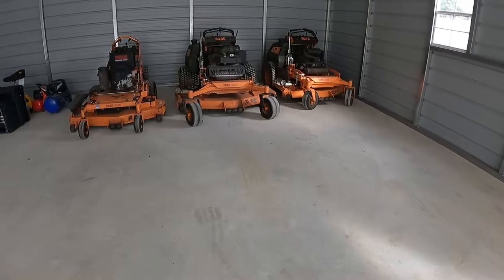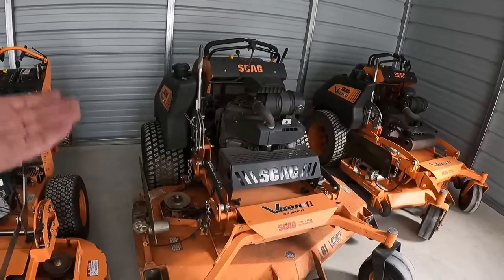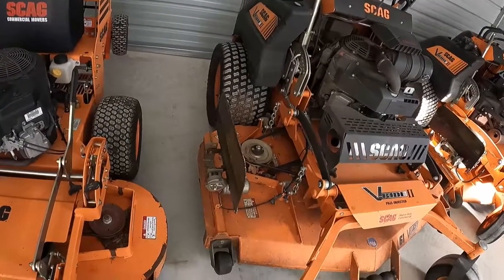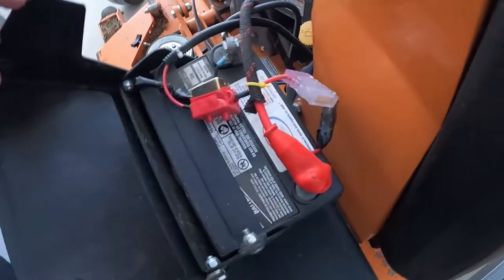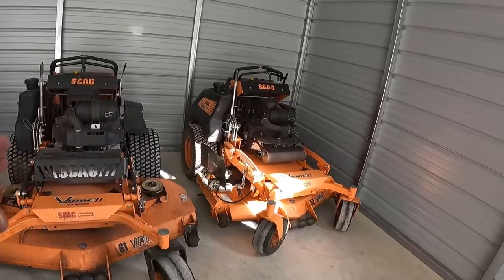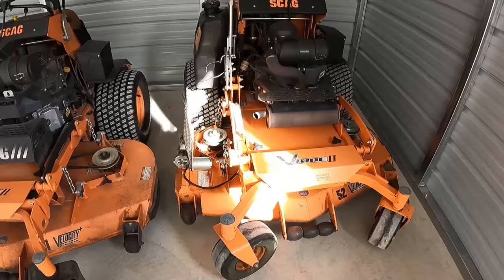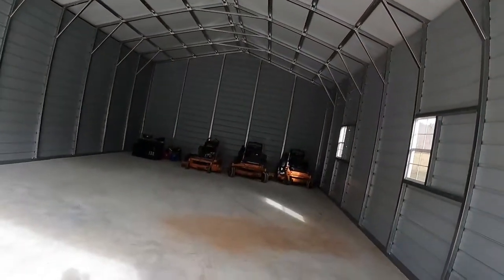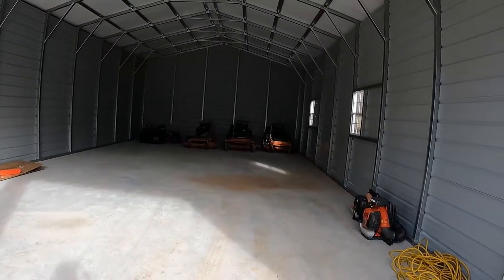Best Add on For Lawn Mowers / Green Guard 2023